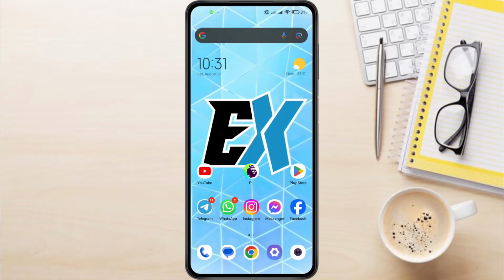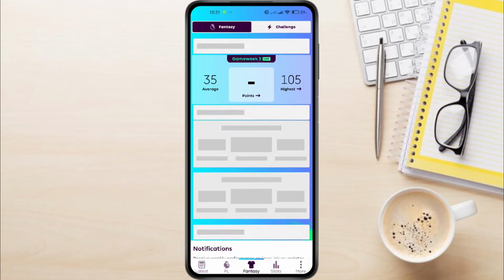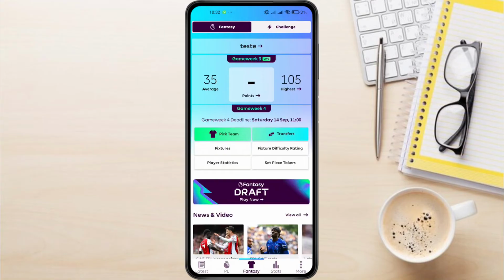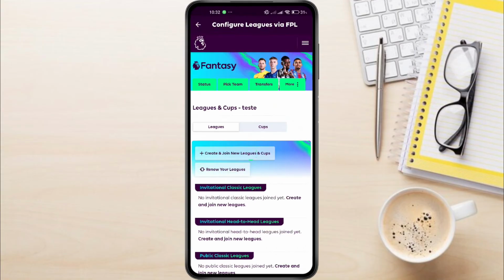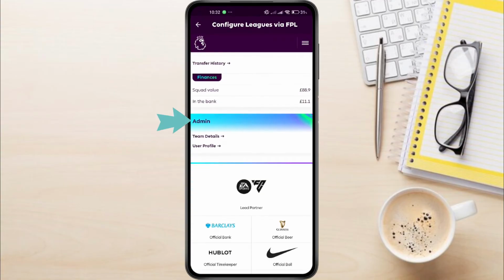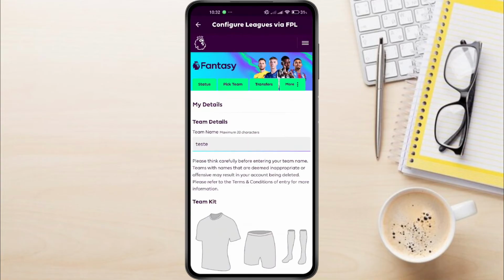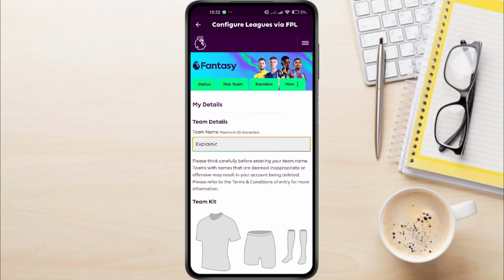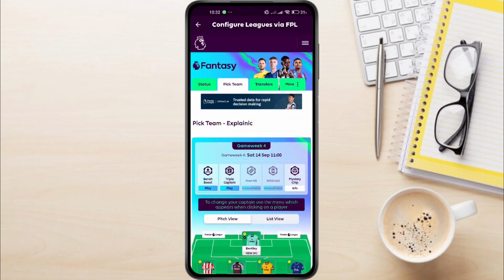How to Change Team Name on FPL App - Edit FPL Team Name (Easy Tutorial)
In this video, I’ll show you how to change your team name on the FPL (Fantasy Premier League) app with a simple step-by-step guide. Whether you’re looking to update your FPL team name for the 2024 season or just want to refresh your squad’s identity, this quick tutorial will walk you through the entire process on your mobile device.
This video is perfect for beginners and seasoned FPL players alike.

Your Support Helps Us Create More Content. Donate To Keep Us Going!

Explainic